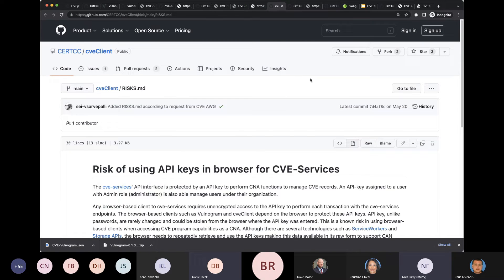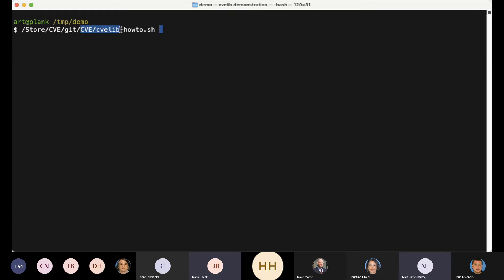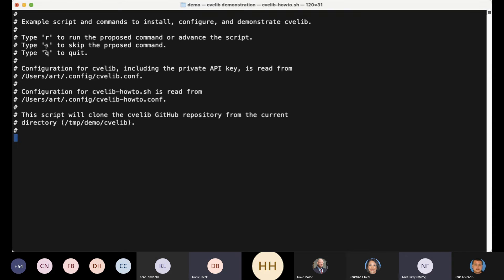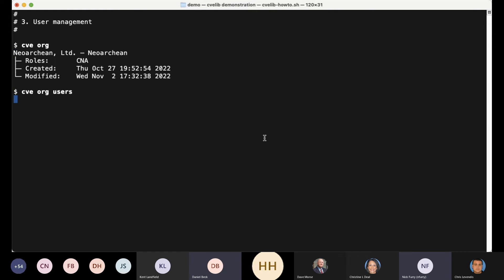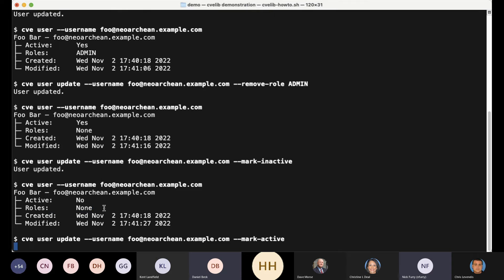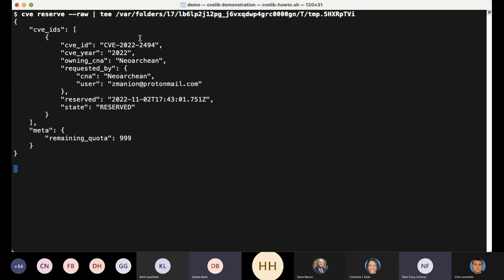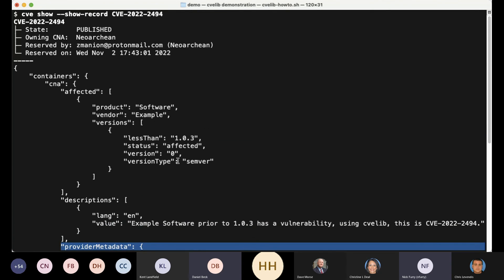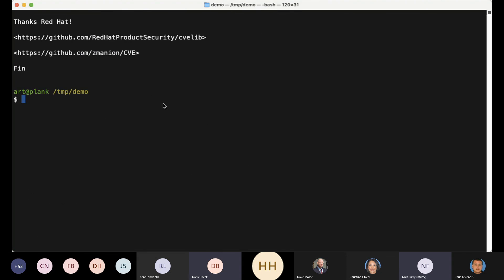CVE Services Client Demonstration: cvelib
“CVE Services Workshop 2022”
Presenter: Art Manion, CVE Board Member and CVE Automation Working Group (AWG) Member